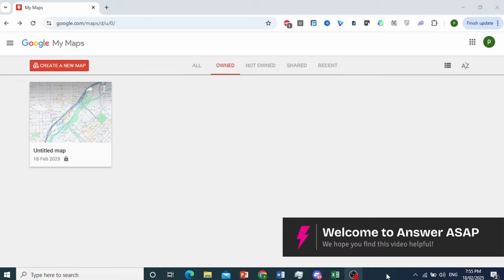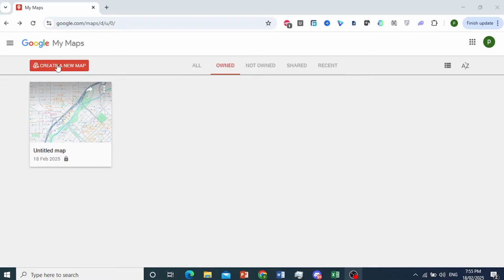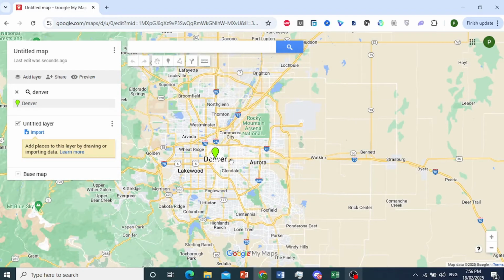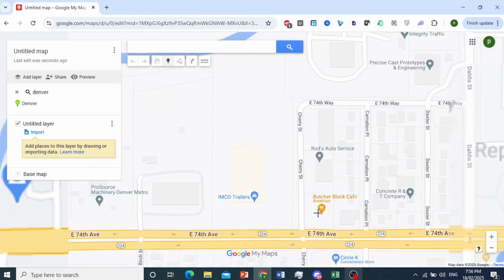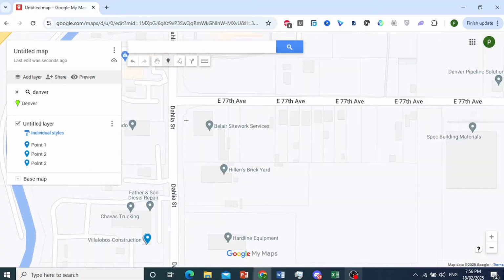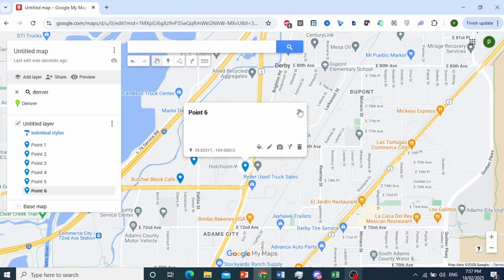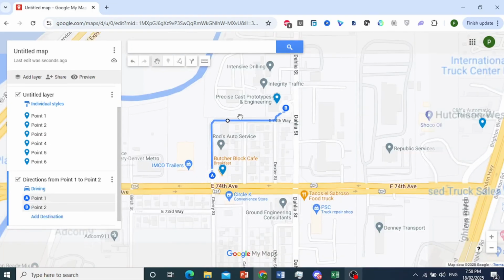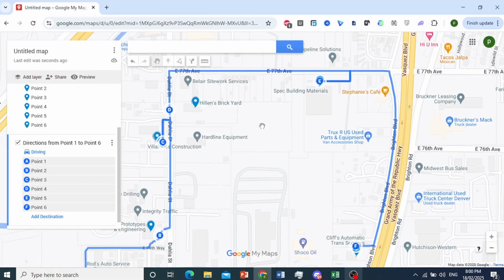How to Pin Multiple Locations on Google Maps (Step by Step)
Want to mark multiple locations on Google Maps? In this tutorial, I’ll show you how to pin multiple locations on Google Maps, save custom points, and create personalized maps. Follow this step-by-step guide to plan your routes efficiently!